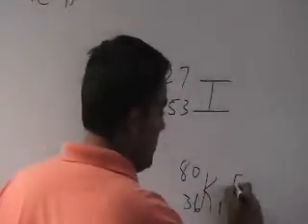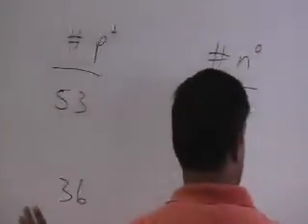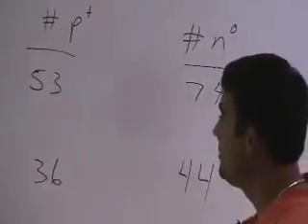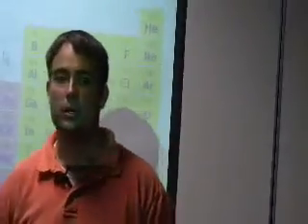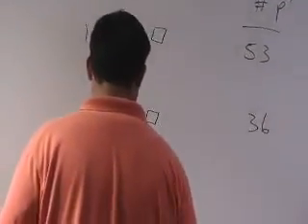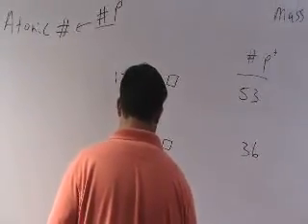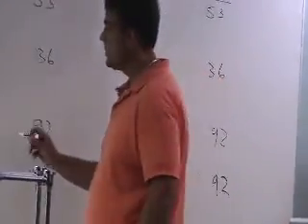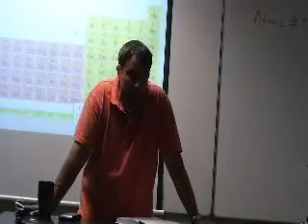FSCJ Chem 1025 Joe King Chapter 5-Part 2 of 5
Chapter 5 & 10 Introduction is 1 part of 5 for Chapter 10